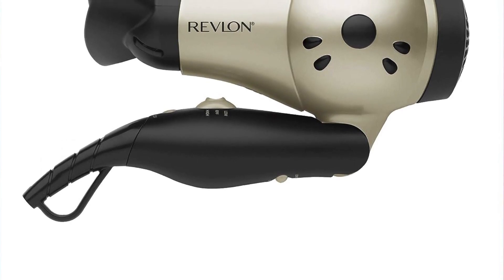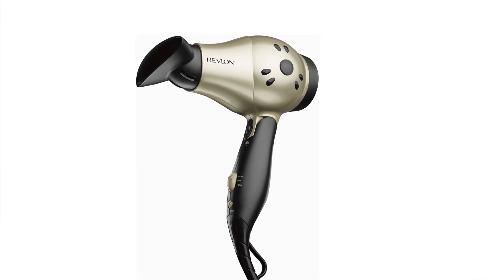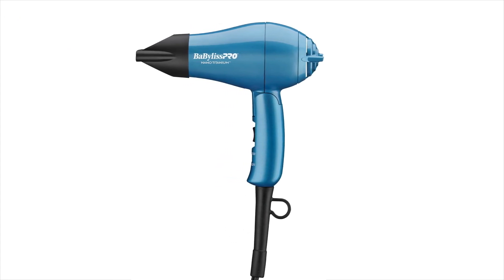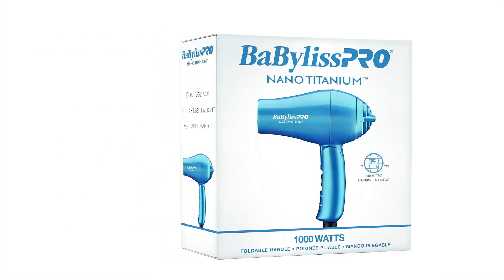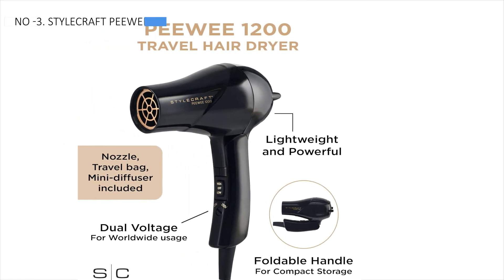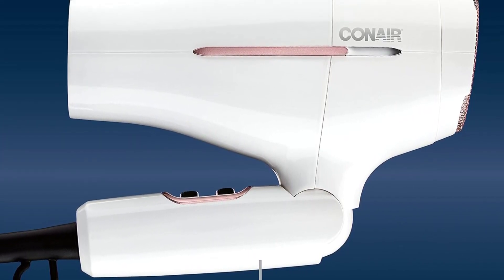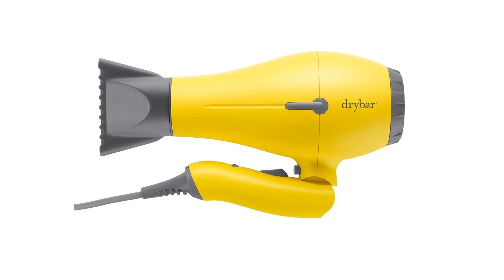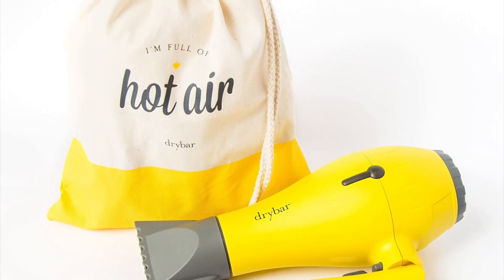Top 5 Best Travel Hair Dryers Of 2024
Links to the Top 5 Best Travel Hair Dryers of 2024, we reviewed in this video:

►Global Links◄
➜ 5.    - Revlon 1875W
➜ 4.    - BaBylissPRO Nano Titanium Travel Dryer
➜ 3.    - StyleCraft Peewee Dryer
➜ 2.    - Conair Travel Hair Dryer
➜ 1.    - Drybar Baby Buttercup Travel Blow-Dryer

🔥Try FREE Amazon Prime For 30 Days

00:00 - Intro
Welcome, lovely viewers! In today's video, we're diving deep into the realm of travel hair dryers, unveiling the Top 5 Best Travel Hair Dryers of 2024. After exhaustive research, I'm thrilled to present to you the crème de la crème of travel hair dryers, each boasting cutting-edge features, top-notch quality, and reasonable prices from esteemed brands that have garnered praise from users worldwide.

00:42 - Revlon 1875W
👉Kicking off our list at number five is the Revlon 1875W Fast Dry Travel Styler. This sleek dryer offers dual-voltage capability, two heat and speed settings, and a foldable handle for ultimate portability. While it may be slightly louder than expected, its exceptional power and airflow make it a standout performer.

01:32 - BaBylissPRO Nano Titanium Travel Dryer
👉Next up at number four is the BaBylissPRO Nano Titanium Travel Dryer, a compact yet powerful option favored by many travelers. With dual voltage and a concentrator nozzle, it's perfect for on-the-go styling, although it may not be ideal for curly hair due to the lack of a diffuser attachment.

02:28 - StyleCraft Peewee Dryer
👉Taking the third spot is the StyleCraft Peewee Dryer, renowned for its lightweight design and consistent performance. With a built-in diffuser and hands-free styling stand, it's a go-to choice for travelers seeking efficiency and ease of use, especially those with curly hair.

03:26 - Conair Travel Hair Dryer
👉In second place, we have the Conair Travel Hair Dryer, a premium option that boasts the fastest drying time among all the travel hair dryers tested. Despite its slightly bulkier size, its strong airflow and budget-friendly price make it a top pick for efficiency-conscious travelers.

04:34  - Drybar Baby Buttercup Travel Blow-Dryer
👉Finally, claiming the number one spot is the Drybar Baby Buttercup Travel Blow-Dryer, hailed as the best overall choice for travel hair dryers in 2024. With its compact design and powerful performance, it's a favorite among testers for its speedy drying time and user-friendly controls, despite its higher price tag.